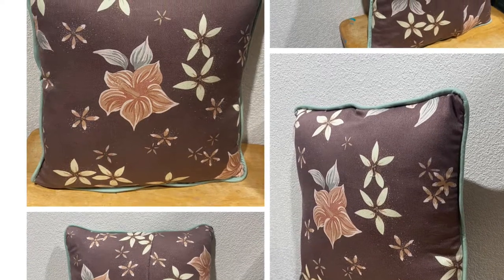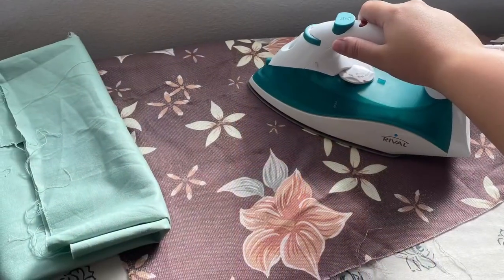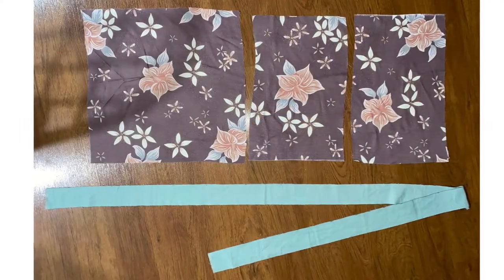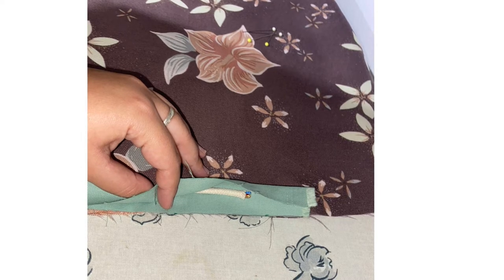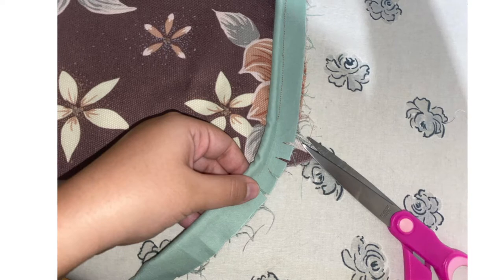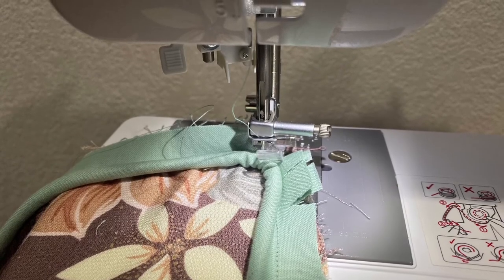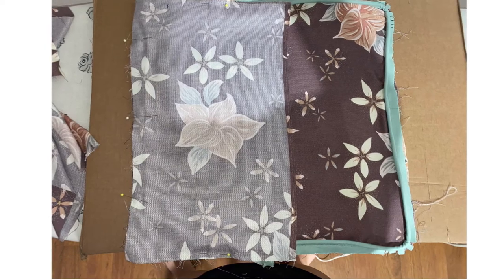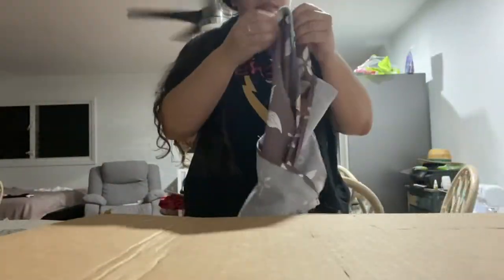How to sew a pillow with piping